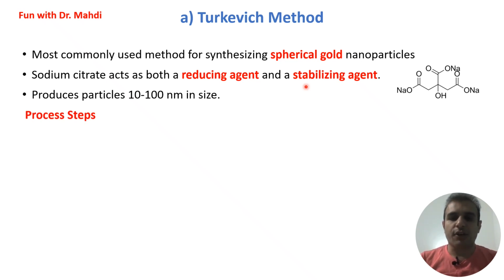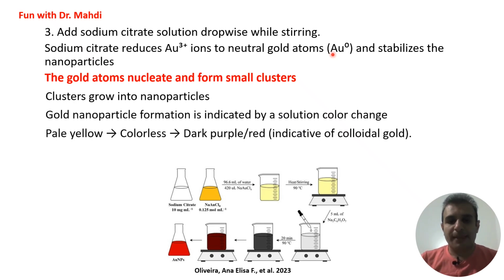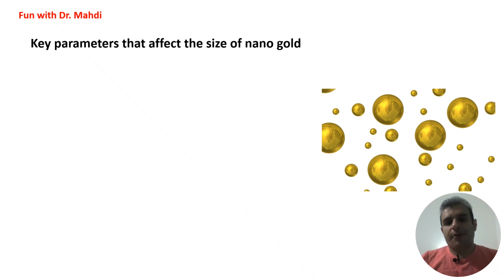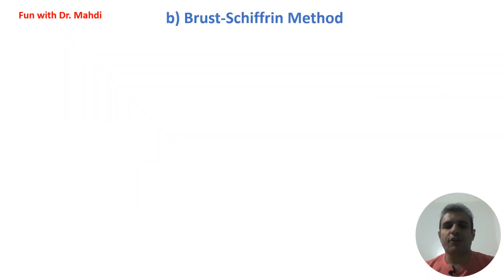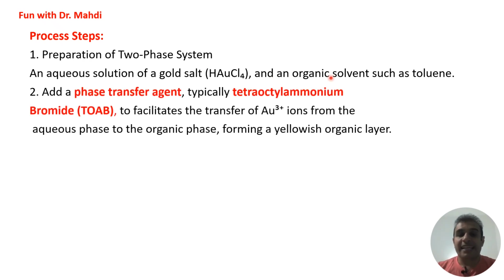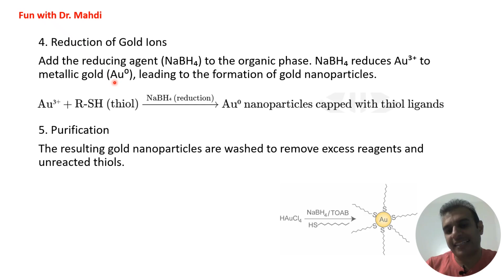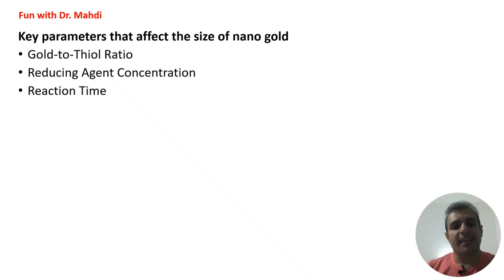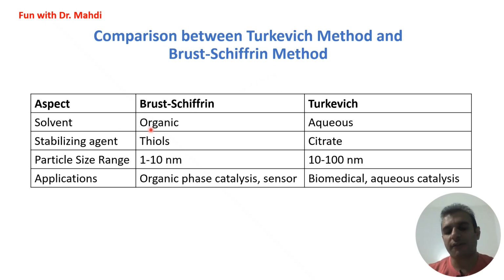Chemical Reduction Methods for Nanogold Synthesis (Turkevich method and Brust-Schiffrin method)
There are different methods for nanogold synthesis. My video focuses on chemical reduction techniques. In this video, I explain two widely used methods: the Turkevich method, which produces spherical gold nanoparticles using citrate as a reducing agent, and the Brust-Schiffrin method, which enables the synthesis of smaller, monolayer-protected gold nanoparticles using thiol ligands. I provide a detailed explanation of how these methods work, their advantages, and their applications in nanotechnology. Whether you're a researcher or simply interested in nanomaterials, this video offers valuable insights into the synthesis of gold nanoparticles.